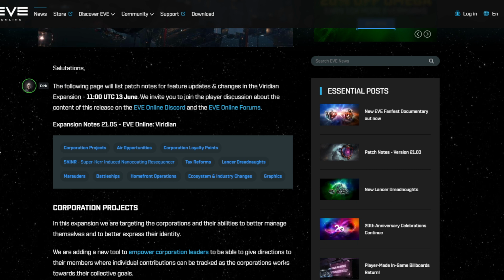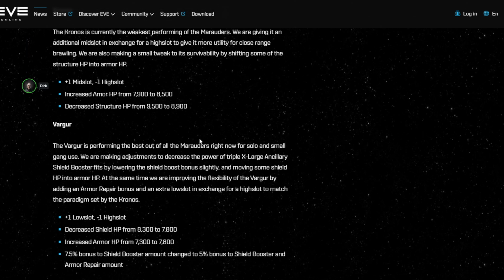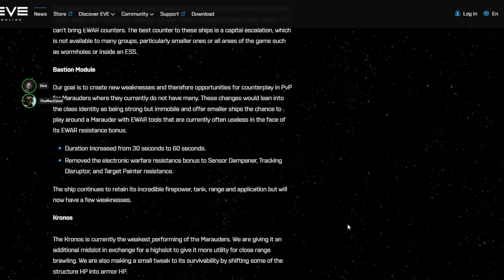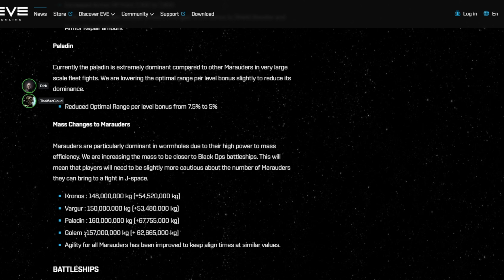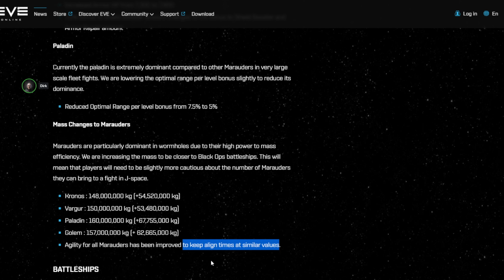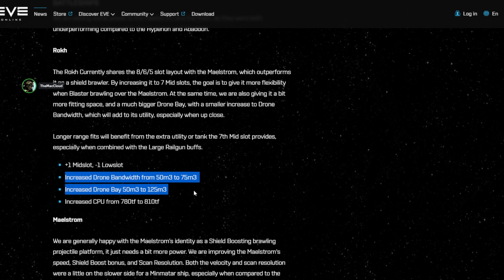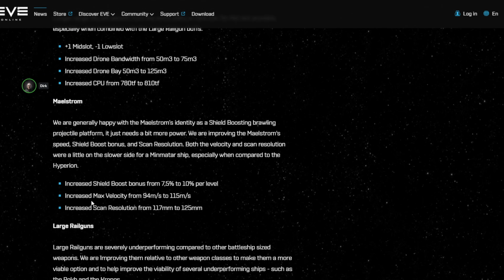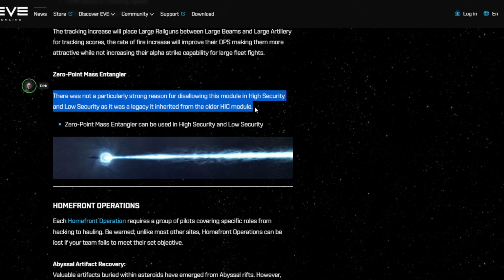Push to Talk: Go TOS Yourself Edition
Welcome to Push To Talk an Eve Online talk show hosted on Imperium News Network Twitch channel home of the top Eve Online talk shows. Listen to conversations from players across many aspects of Eve Online from Industry, PvP, Fleet Commanders and more with Host Erik Asmock.